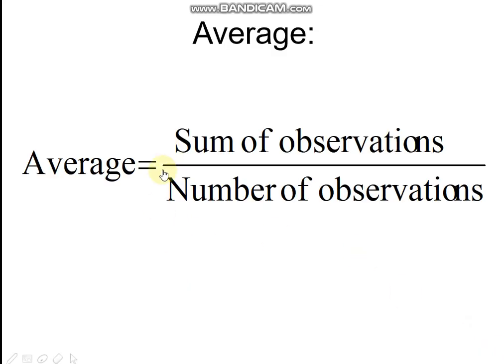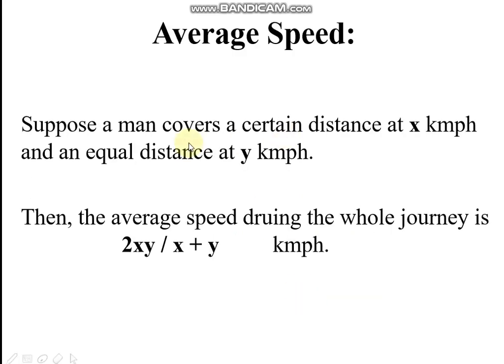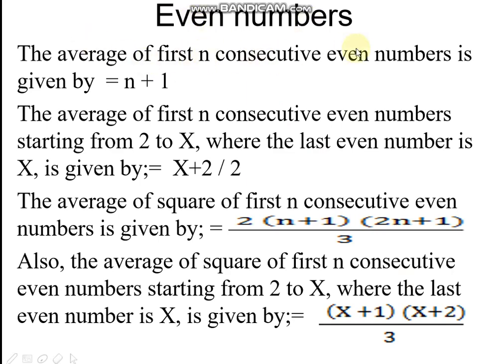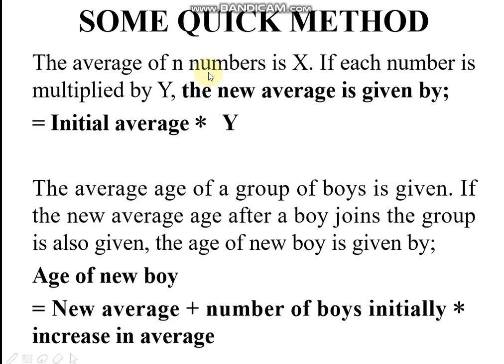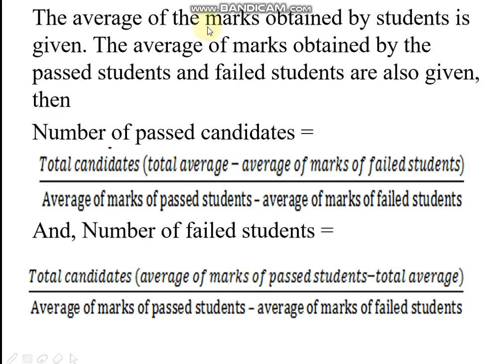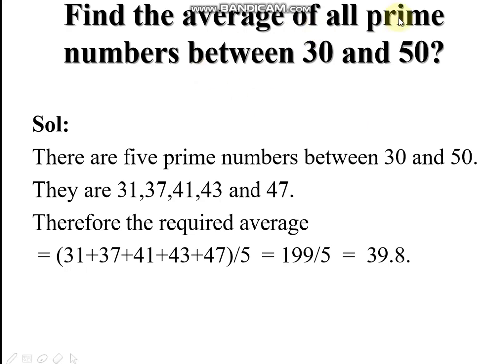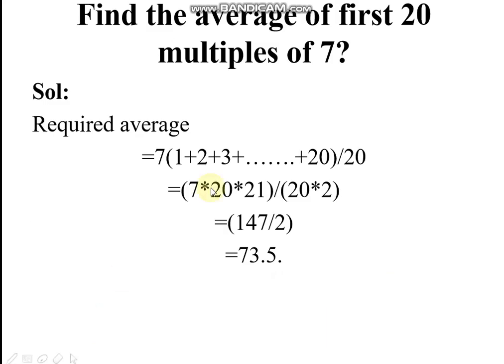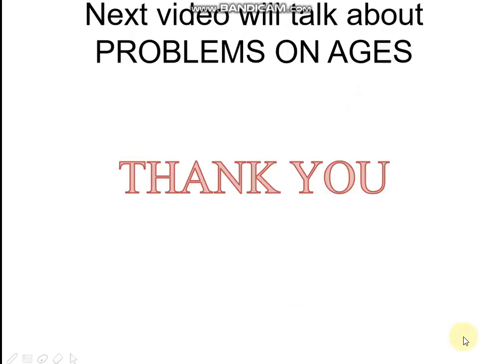KANITHAM VASAPPADUM- AVERAGES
THIS VIDEO TELLS ABOUT AVERAGES IN APTITUDE, IT WILL BE USEFUL FOR COMPETITIVE EXAM AND TO ATTEND INTERVIEWS.